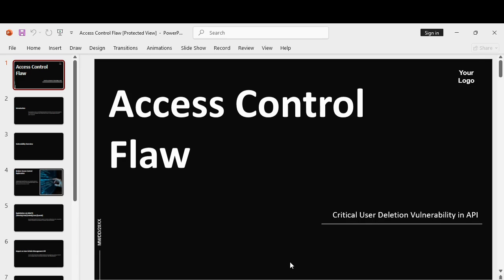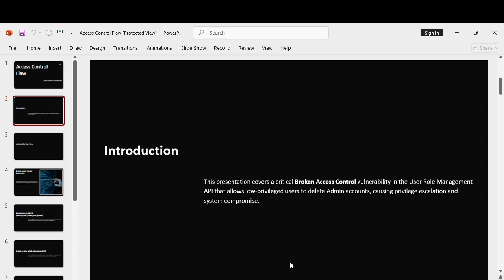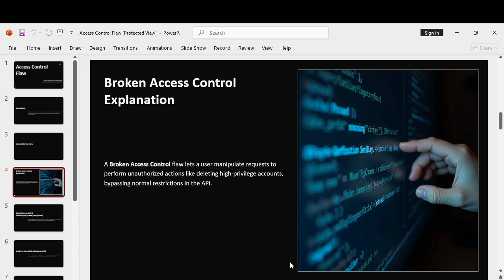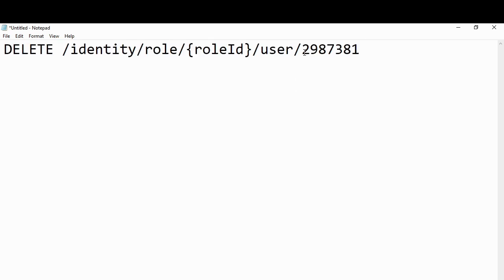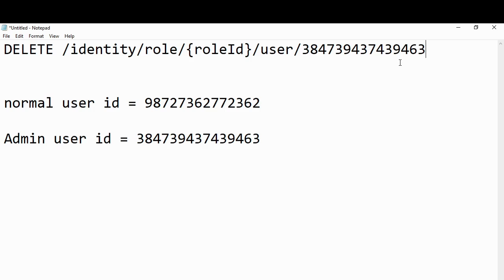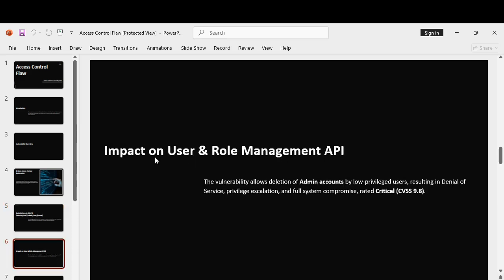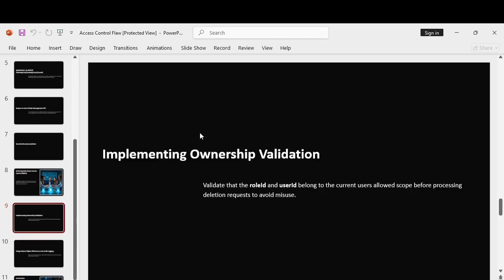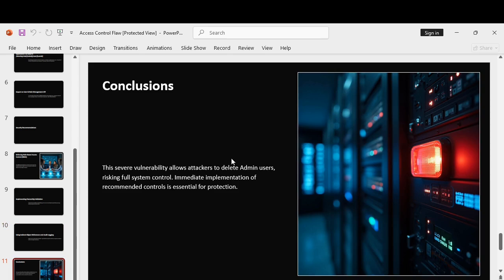Privilege Escalation PoC — Low-Priv User Can Delete Admins (CVSS 9.8)infosec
Definition

Broken Access Control (IDOR) — short:
A security flaw where an application fails to properly enforce who can access or modify resources — allowing a low-privileged user to perform actions (like deleting an admin) they shouldn’t be able to.

Broken Access Control (IDOR) — technical:
An Insecure Direct Object Reference (IDOR) occurs when an API or app exposes internal identifiers (e.g., roleId, userId) and does not validate that the authenticated user is authorized to act on those objects. By manipulating those identifiers an attacker can access, modify, or delete resources belonging to other users — enabling denial-of-service, privilege escalation, or account takeover. CVSS impact can be critical when it affects high-privilege accounts.

Hashtags (pick a set for YouTube / Twitter / LinkedIn)